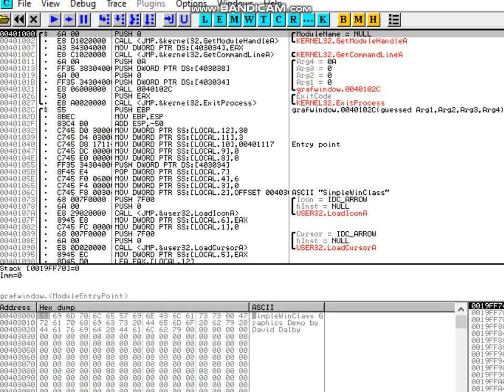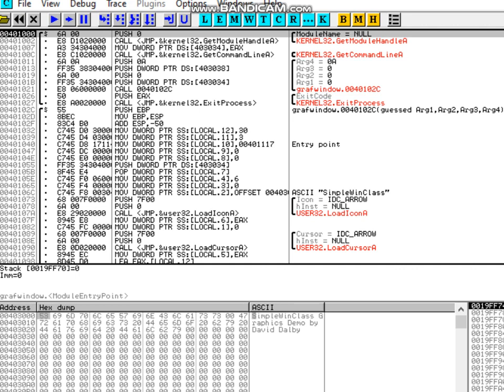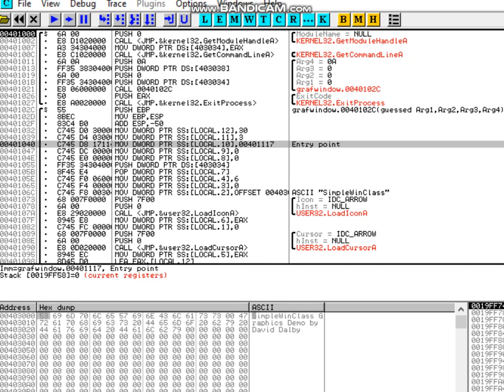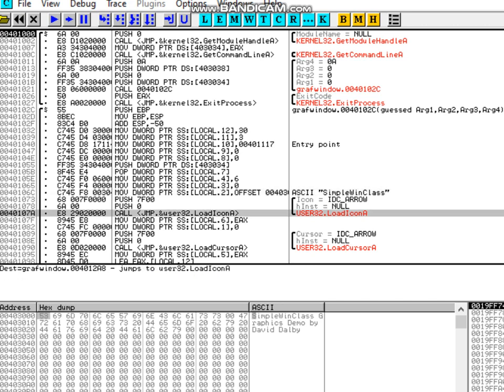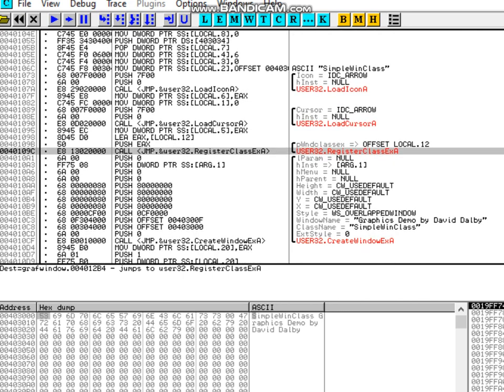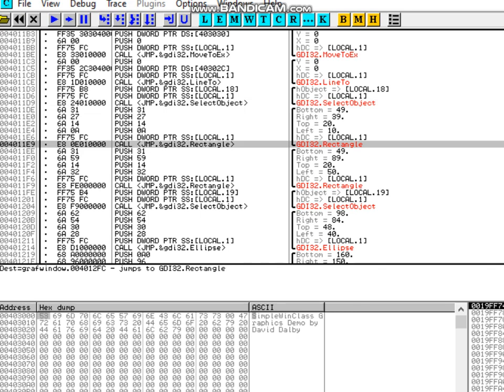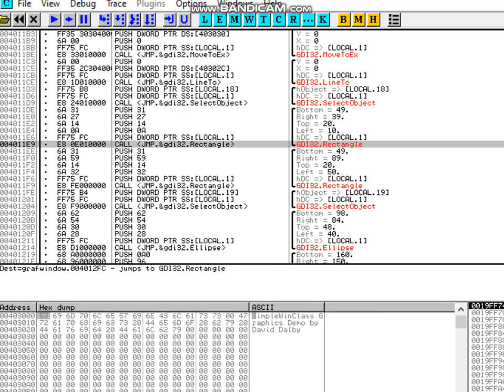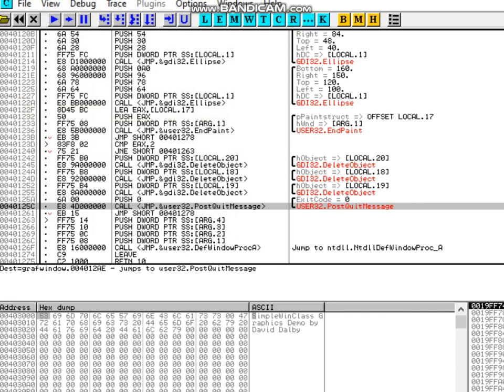Win32 Disassembler Ollydbg - Reverse engineering lost code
How can you find the lost code of a program by using a disassembler to read the code so you can reconstruct the code using Ollydbg.